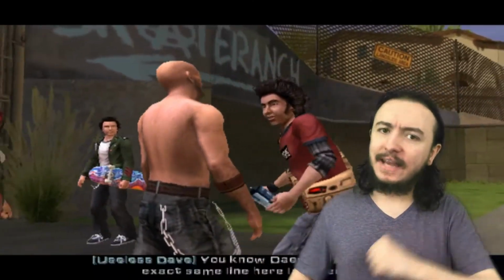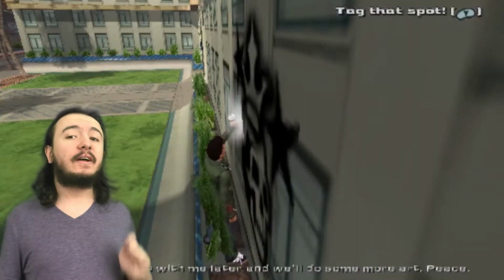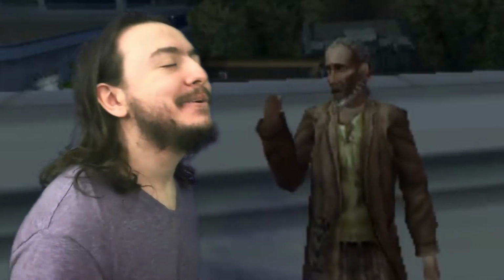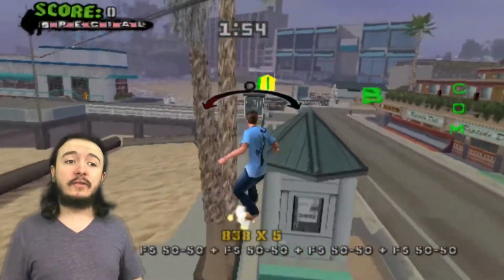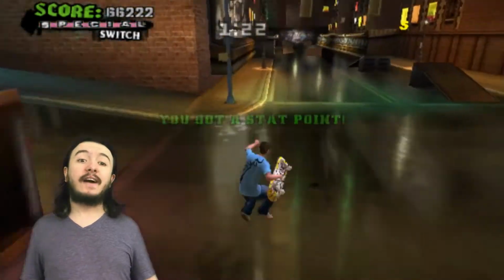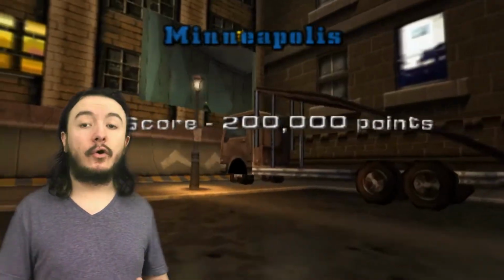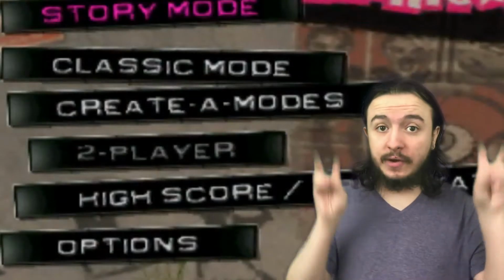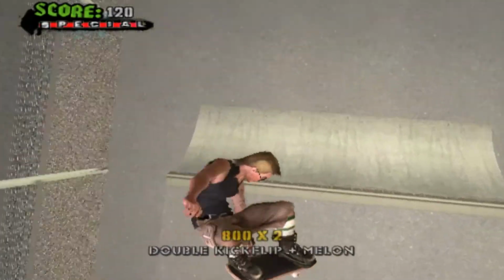Tony Hawk's American Wasteland (Spoiler Free Funny Review/Analysis) - ItsOcean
This week it is time to check out Tony Hawk's American Wasteland! But is it any good? Let's find out!

✦ SOCIAL LINKS ✦